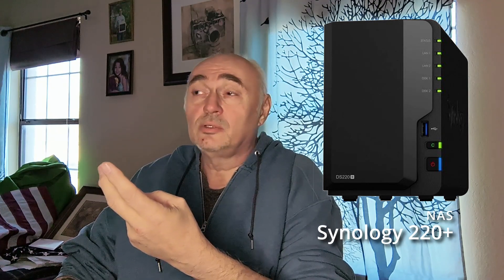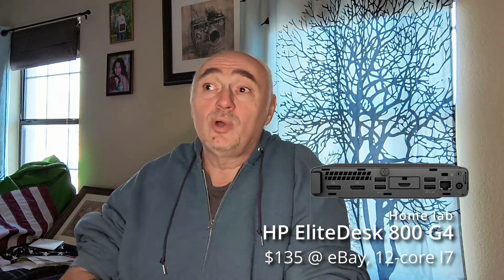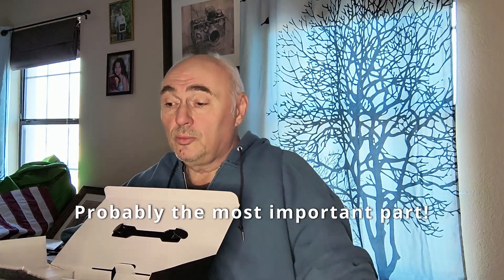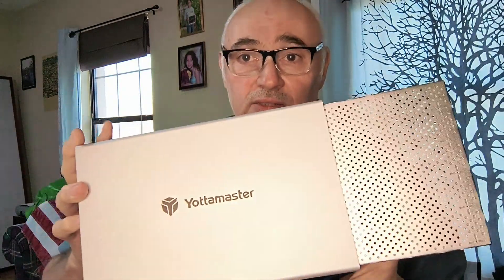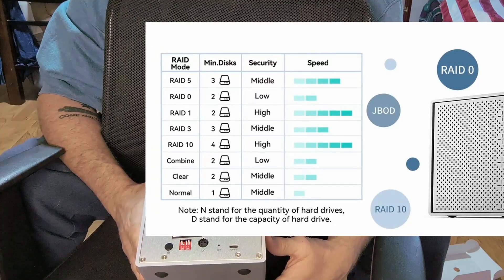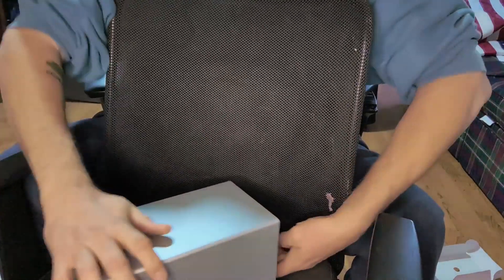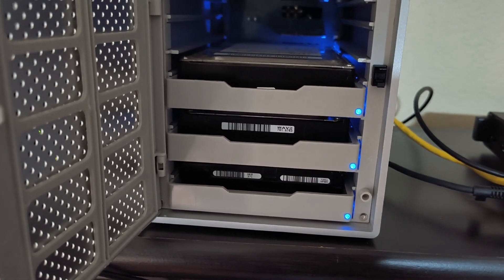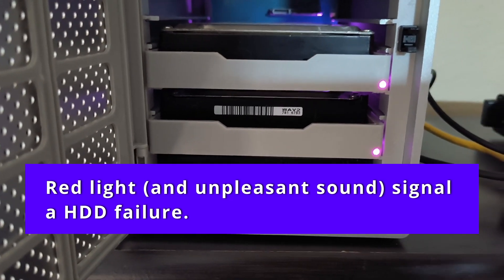Yottamaster PS500RC3 5-bay HDD enclosure, or why sellers hide the real specs of HDD enclosures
There is confusion on the market, as slow USB 3.0 models are sold along with models featuring the faster USB 3.1, 3.2 and 4 speeds.
Another point of confusion is the RAID availability.
I found this model, that features both: fast USB 3.1 speed and a hardware RAID. Even Yottamaster isn't trying hard to clarify the difference between their models, so I decided to share my findings.